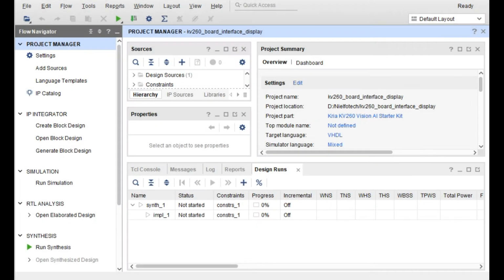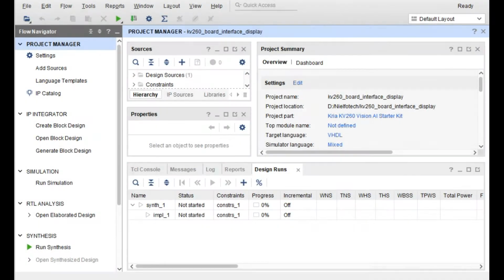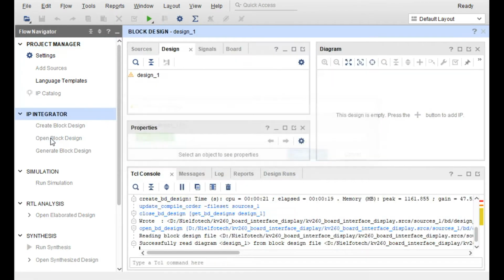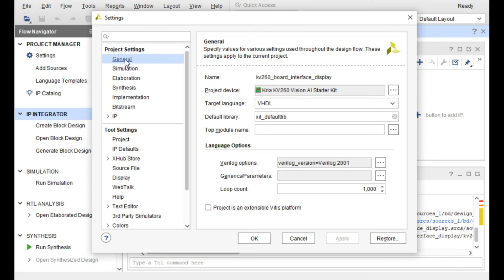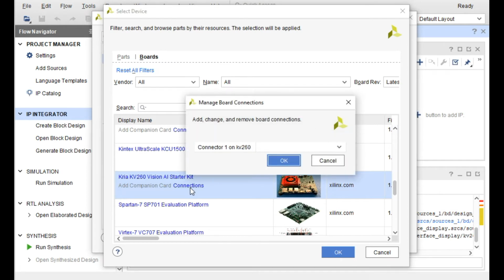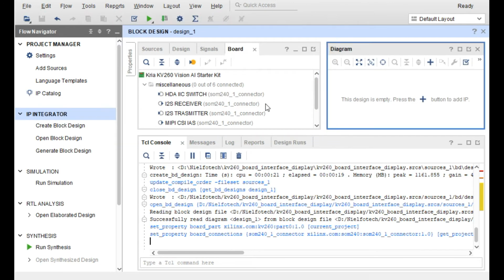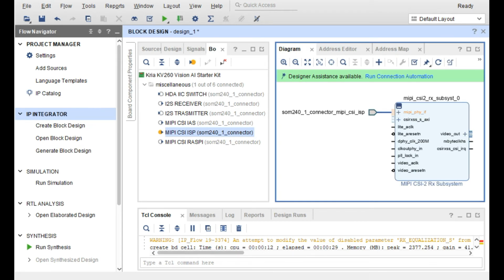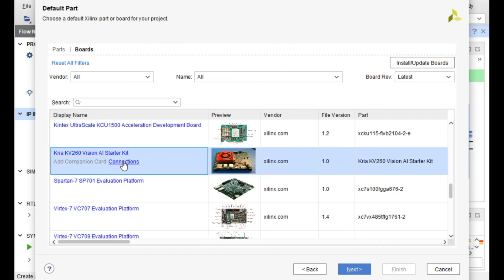How to display kria kv260 Vision AI Starter Kit board interfaces in vivado?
This video will provide you a guide to display kv260 board peripheral interfaces in vivado.